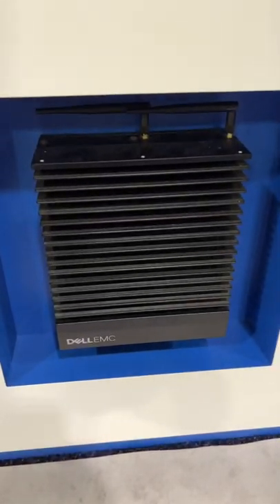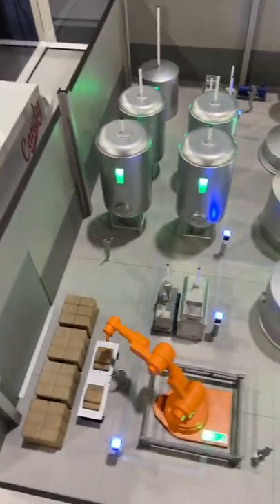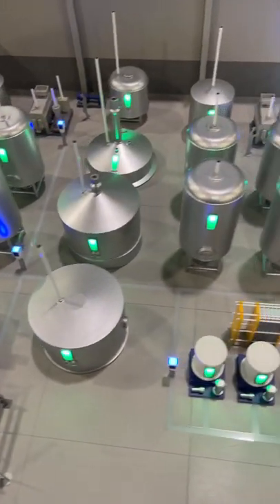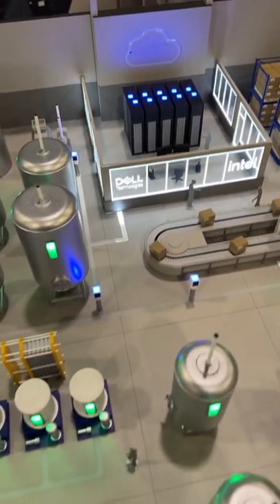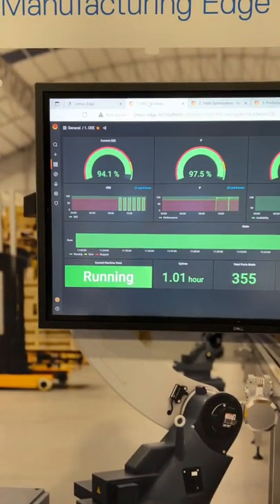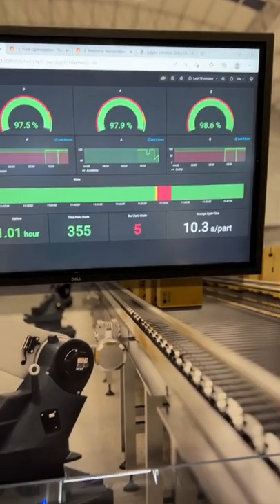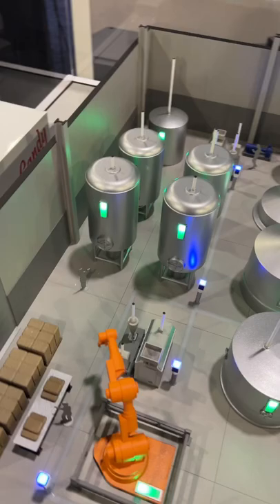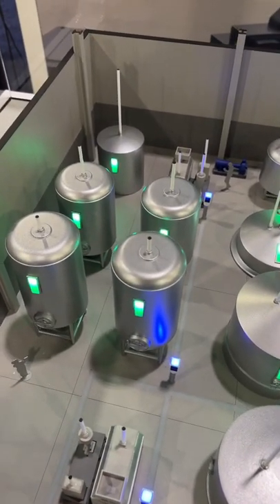This little demo highlights how Dell Edge Gateway 5200’s can help enable the industrial edge.